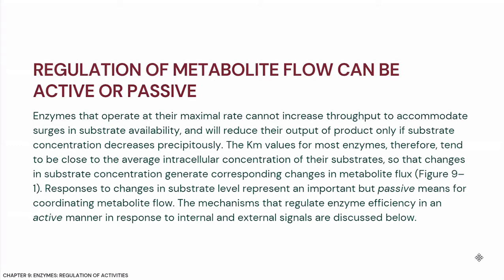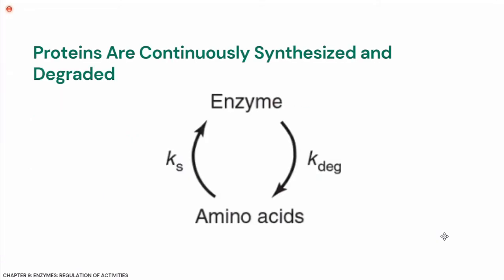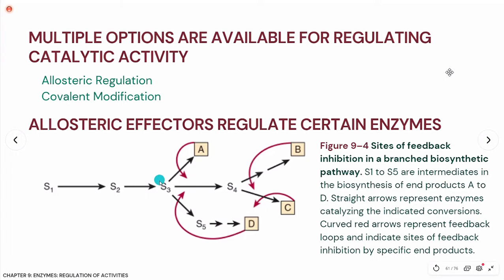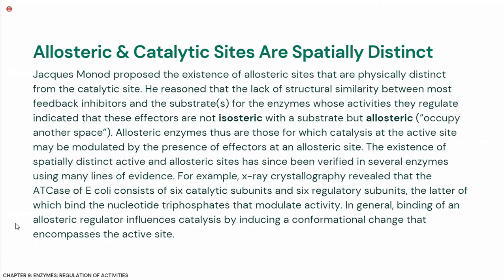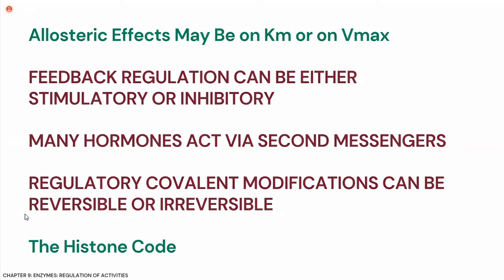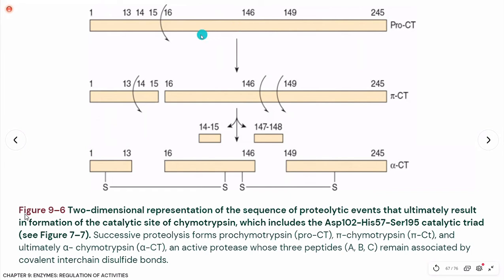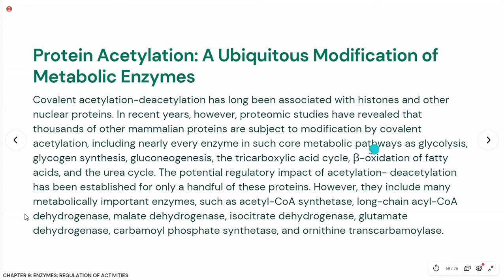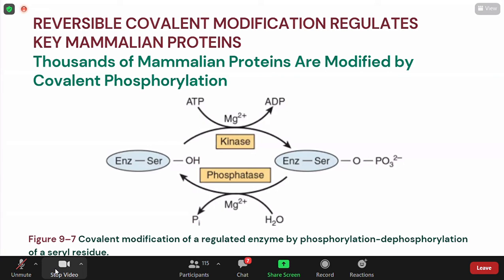BIOCHEM 4TH LECTURE ENZYMES REGULATION OF ACTIVITIES Zoom Meeting 2020 10 05 15 42 44